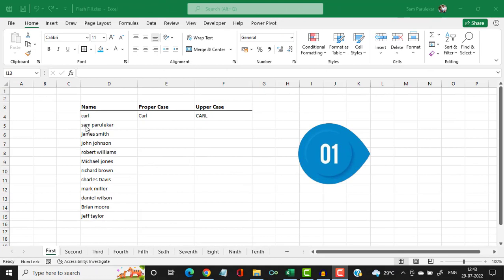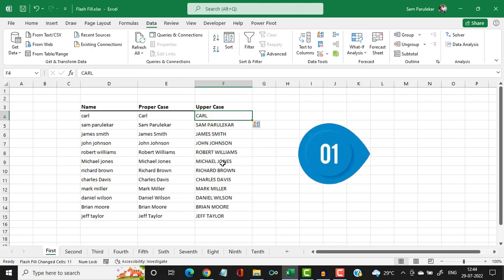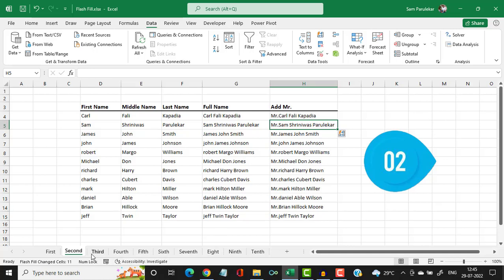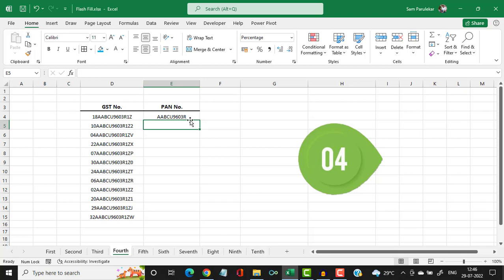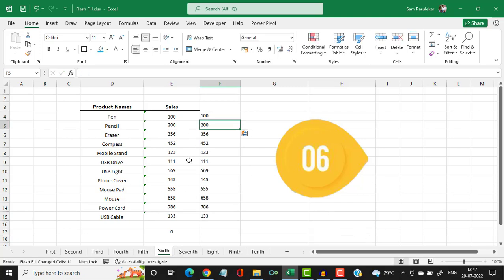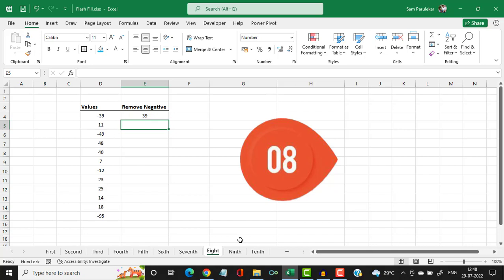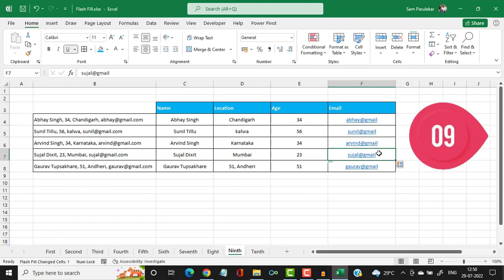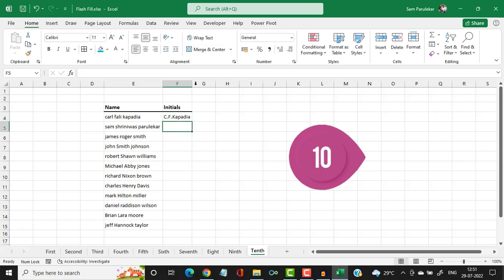Learn Flash Fill (10 Awesome Usages)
In this lecture you will study 10 Awesome usages of Flash Fill.